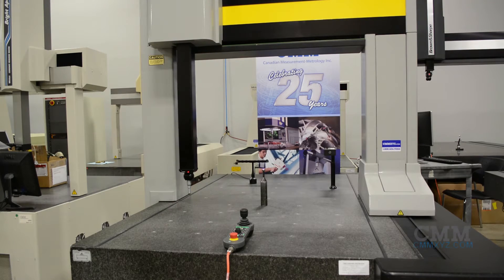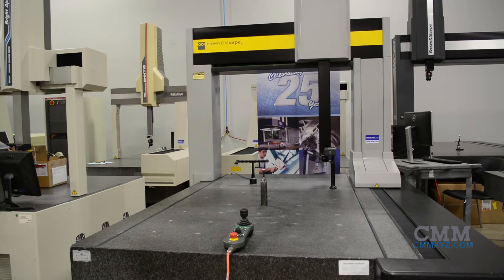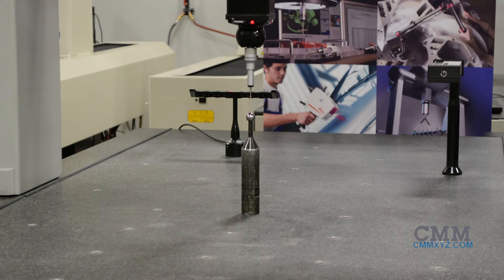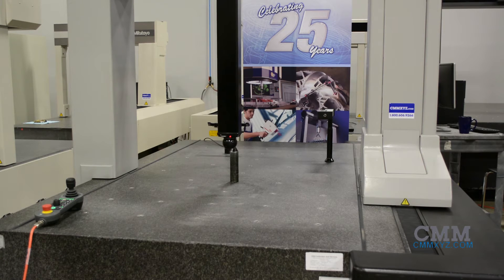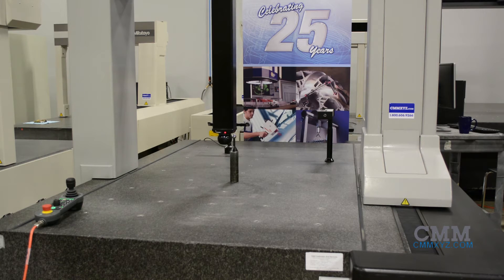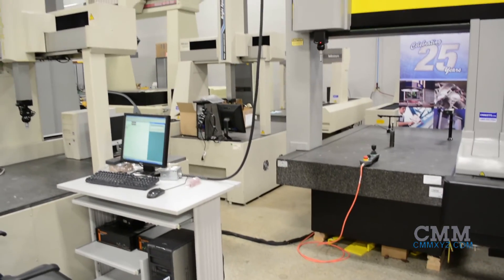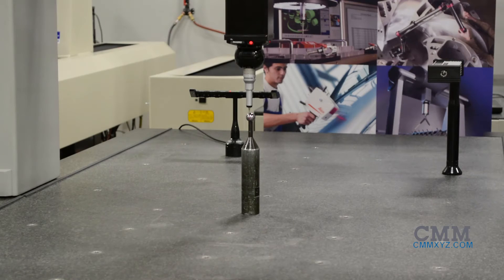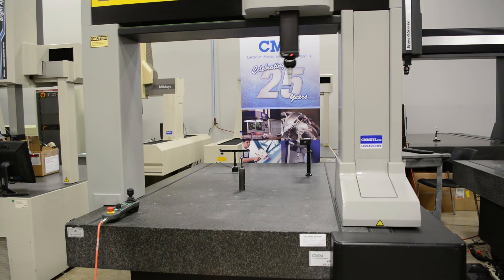Used Brown & Sharpe Xcel 9.15.9 CMM for Sale | CMMXYZ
Used Brown & Sharpe Xcel 9.15.9 for Sale | CMMXYZ

Looking for a used CMM? This Brown & Sharpe Xcel 9.15.9 is just one of the many used measuring machines we have available.

In stock at our facility and available for immediate sale is the Xcel 9.15.9, Brown and Sharpe's longest-running series of machines. The Xcel machines are known for their durability and longevity. This machine has been refurbished by our expert technicians at CMM and is in tip-top shape. This machine has a measuring volume of 900X, 1500Y, and 900Z, or 35 inches by 59 inches by 35 inches respectively. This machine comes equipped with a Renishaw PH10MQ probe head, which sits up inside the Z ram and helps to maximize the Z travel.

Attached at the end of the head is a Renishaw TP200 touch-trigger probe. This machine comes loaded with a seat of the most popular software in the industry, PC-DMIS. Currently loaded on the Windows 7 computer system is PC-DMIS, CAD 2016. This machine is in our showroom and looking for a new home.